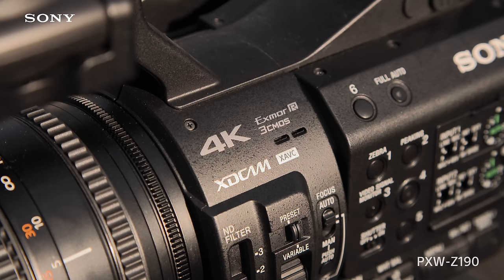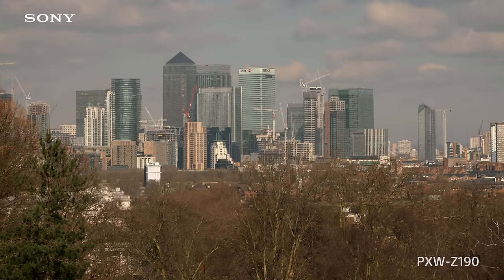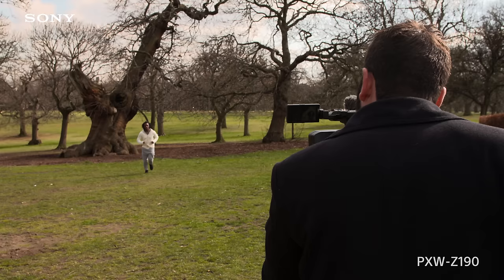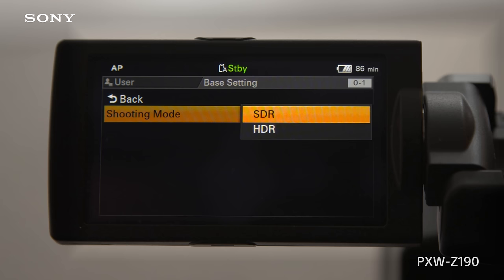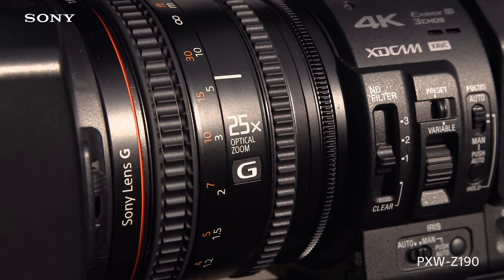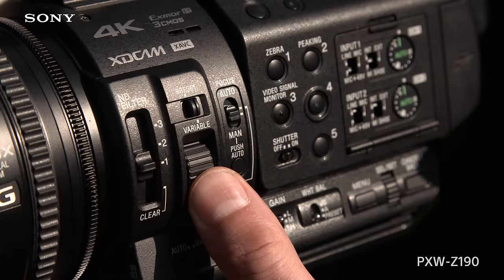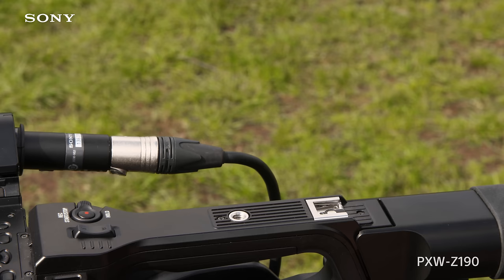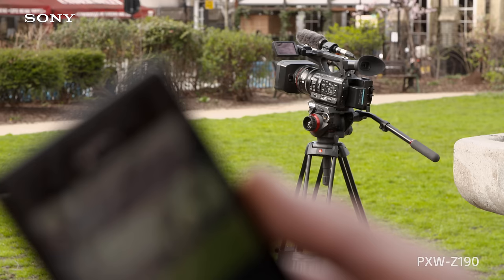Sony| PXW-Z190 | Behind the Scene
(Subtitles available in English / Subtítulos disponibles en Español / 有中文字幕 / 日本語字幕があります)
PXW-Z190 Behind the Scene.
Sony' s PXW-Z190 is 4K Handheld Camcorder with all-new 1/3-type 3CMOS with 4K 50p/60p recording capability, 25x zoom lens and advanced Face Detection AF.